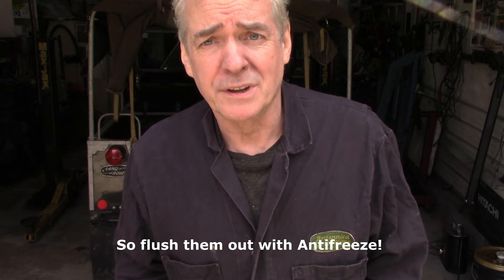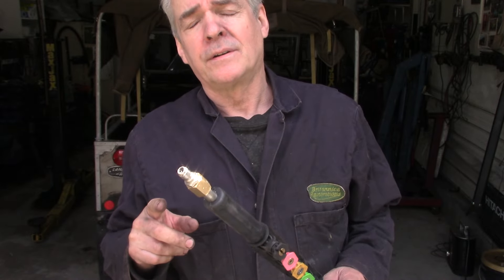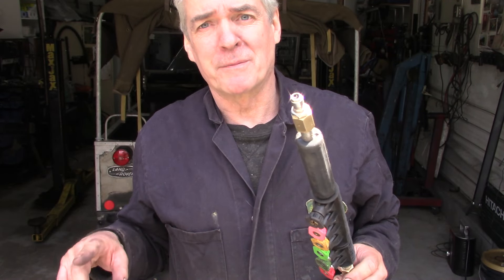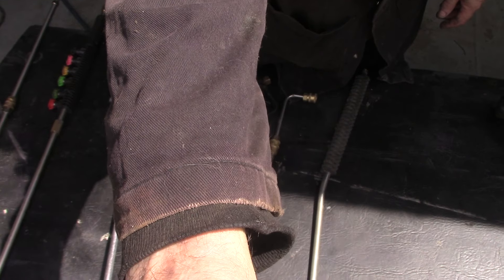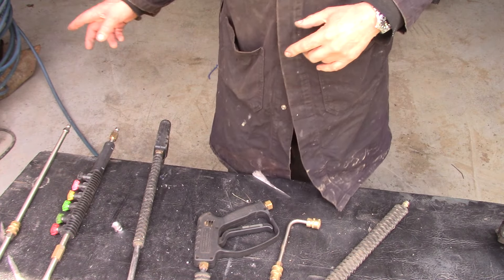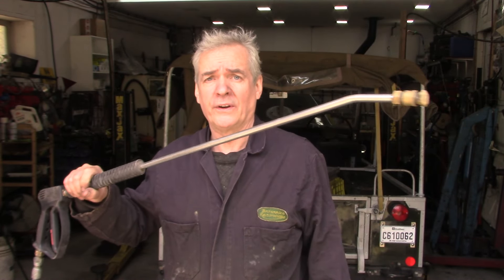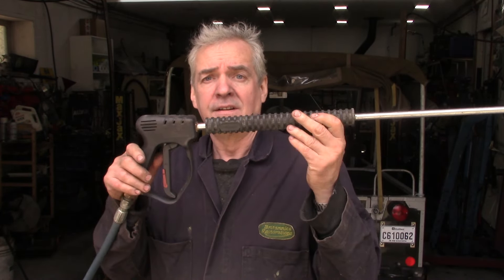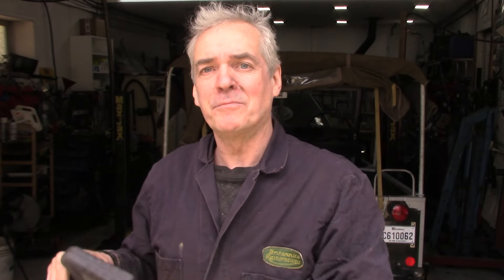A bit about power washers!